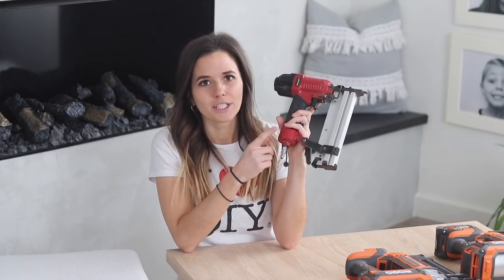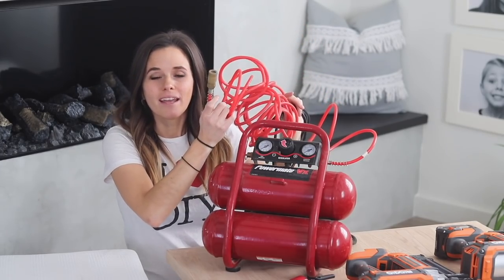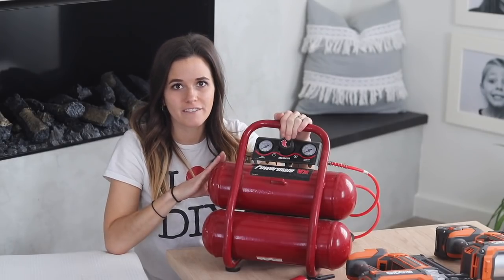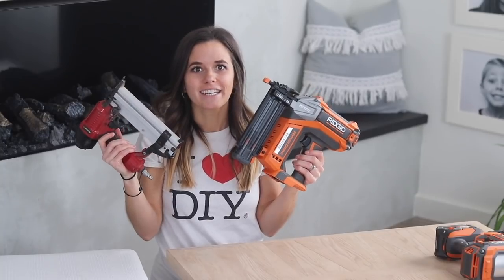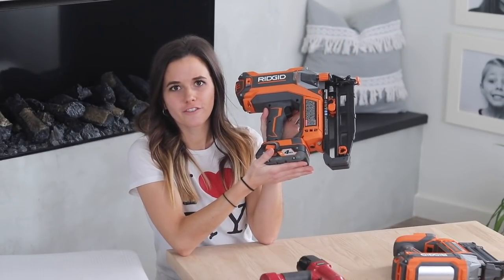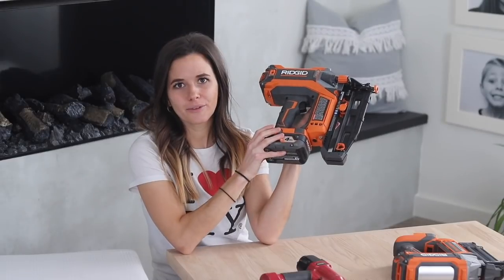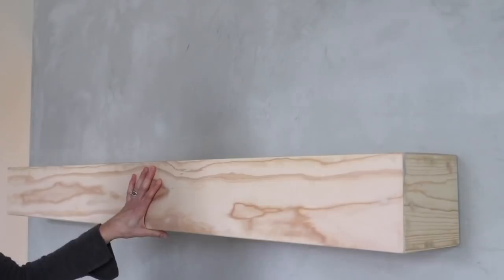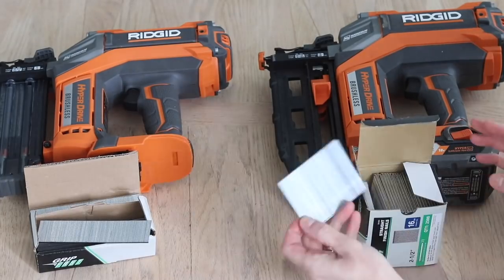Choosing the Right Nail Gun | Brad vs Finish vs Framing Nailer | This or That DIY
Learn all you need to know to choose the right nailer for your job! I'll talk about brad nail guns, finish nail guns, and framing nailers, as well as what gauge nails to use. I'll also address the benefits of a cordless nailer over a pneumatic nail gun.